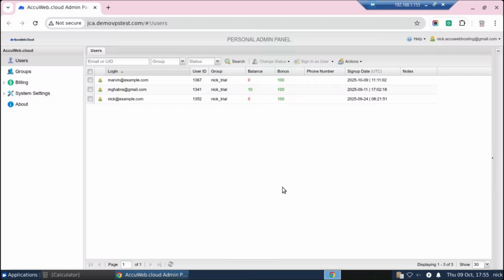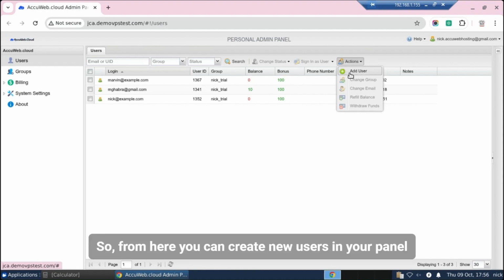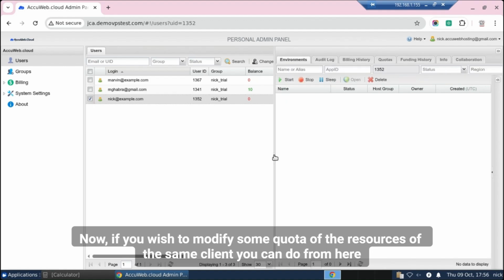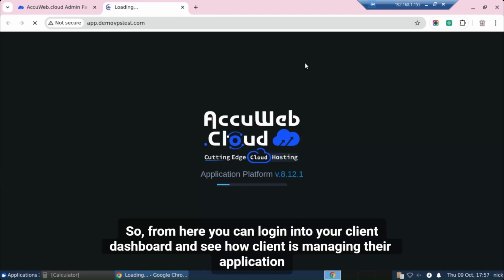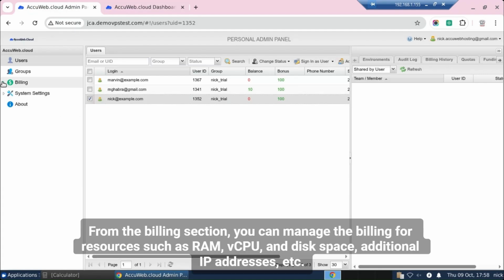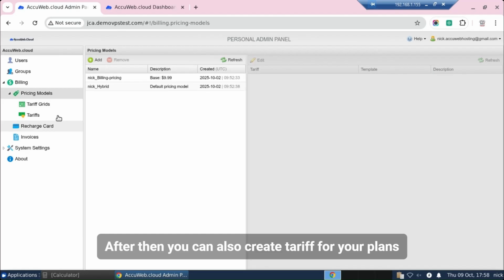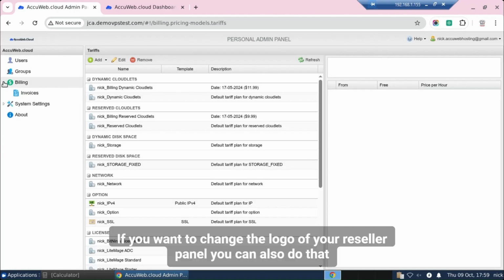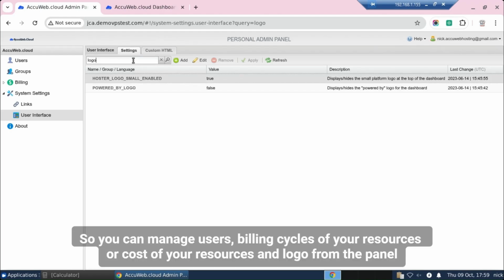How to Manage Billing, Branding & Pricing on AccuWeb.Cloud Reseller Panel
Ready to take control of your AccuWeb.Cloud Reseller account? In this video, I’ll show you how to navigate the Reseller Admin Panel and make it work for YOU! From managing your billing effortlessly to customizing your brand and setting the perfect pricing, this tutorial is your go-to guide for mastering the essentials and scaling your business.

🔹 What You’ll Discover:

1. Billing Made Simple: Set up and manage your billing settings with ease.
2. Brand It Your Way: Upload your brand logo and make your reseller account truly yours.
3. Pricing Control: Learn how to adjust pricing for your services to maximize profit.

Whether you're a beginner or already reselling, this step-by-step walkthrough will make managing your account quick and easy. Hit play, and let’s get started!